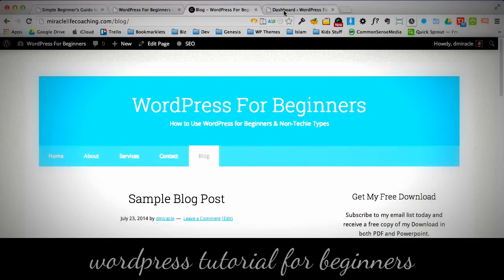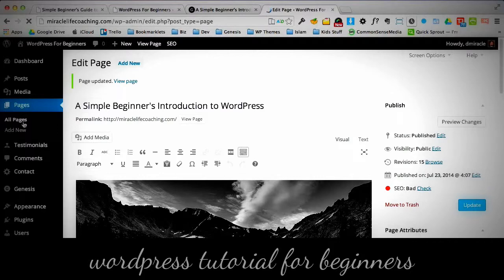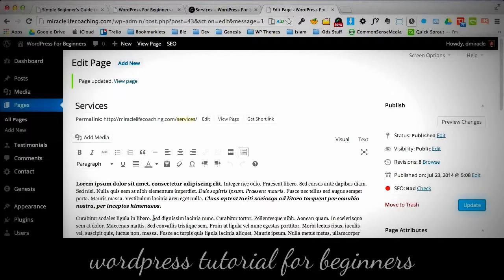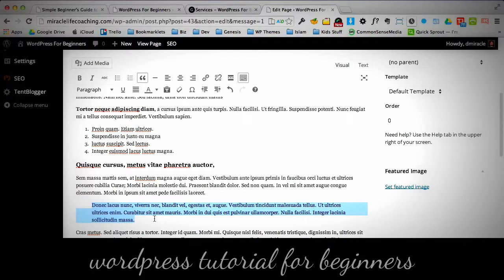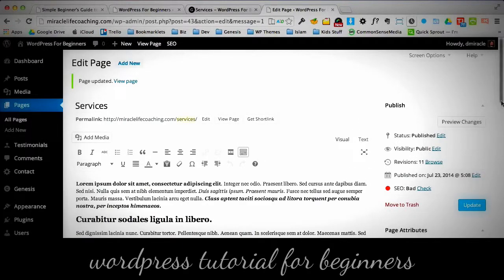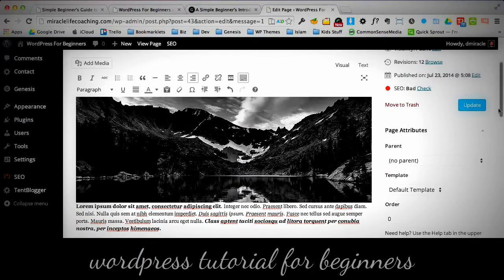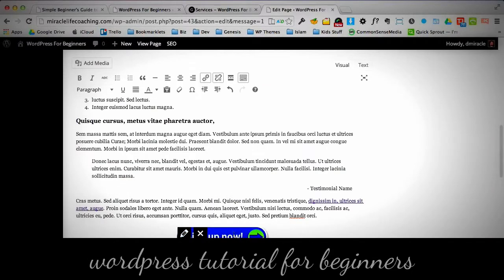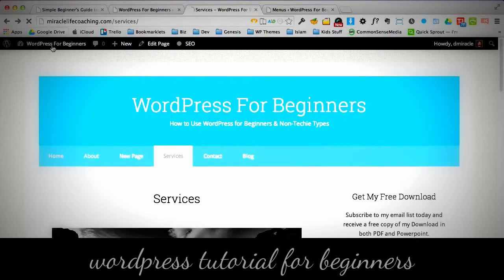Wordpress Tutorial For Beginners - Wordpress A Simple Biginner's Introduction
Wordpress A Simple Biginner's Introduction

A few years ago I created a YouTube video that was meant as a simple WordPress beginner introduction.
Have you ever wanted to see how easy WordPress is to use?

As a coach, holistic healer or really any type of service professional you want to have control over your content on your website. WordPress gives you that control without a whole bunch of techie stuff in the way.

Over my many years of of coaching and teaching my website clients I’ve found a lot of them get stuck in overwhelm, and even fear, when it comes to the web. And this is certainly true when we start talking about them editing their content on their website.

Yet, I’ve found that with a simple WordPress beginner introduction I can illustrate how simple and easy editing their own website is.

A few years ago I created a video called ‘A Simple WordPress Beginner Introduction.’ In the video I show how quickly and easily you can make updates and edits to your website. I doesn’t matter your background, your comfort with computers or whether you have no technical skill at all – using WordPress is as easy as I show in that video.

That was a few years ago. And while the content of that video is still relevant, WordPress has gone through some changes. That video needed an update.

And now it has one.

Here’s the new Simple WordPress Beginner Introduction:

As you can see it’s very easy to edit your content – simpler, really than using Microsoft Word. You can style your text, add bullet lists, create links and even add images and buttons to your site in minutes. And without any high-tech coding.

I’ve been teaching my clients for years that with a few minute, simple WordPress beginner introduction they, themselves can have complete control over their content.

Now, why would you want complete control over your content using WordPress?
Because you can. There’s a small learning curve – very small – and one you cross it you have complete control over your website.
Because it saves you money. If you’re not in control of your content then making updates meaning paying someone else to do it for you.
Because you can do it faster. If you’re using WordPress you can edit your pages without any delay. Just login and make your edits.
Because it will save you time. With someone else doing your updates you have to fit into their schedule.
Because it will save you frustration. You may know the exact edits you want to make. But it doesn’t mean the person doing those updates understands. That can cause frustration and many back-and-forth emails.
Because you empower yourself. Since WordPress is so easy to learn you will feel much more empowered about using the web when you make your own updates.
Did I mentioned, because you can?